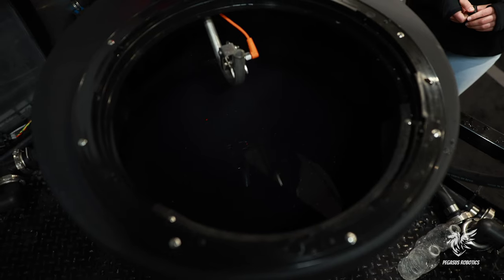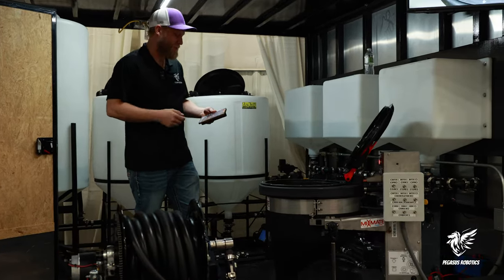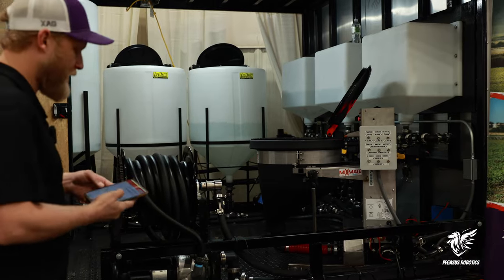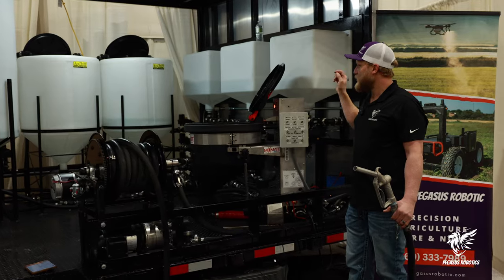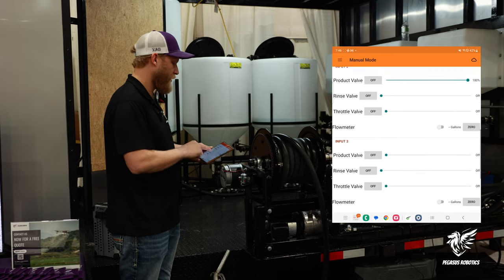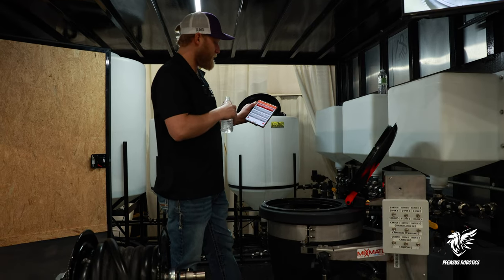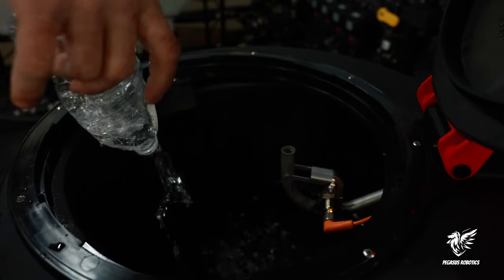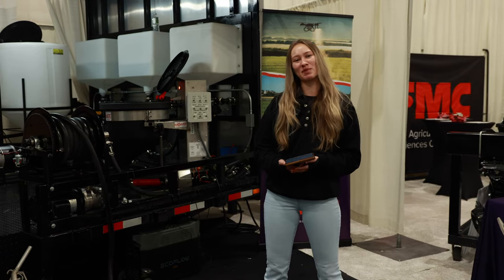New Spray Drone Trailer | Pegasus Robotics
In this video we show you our new Spray Drone Trailer DT1 with the MixMAster setup. Davin shows us how to operate and why this beast is going to speed the process for more air time with your drones.

Aerial Insight